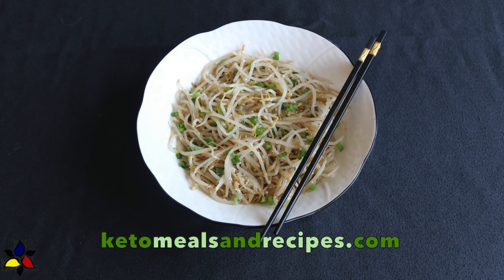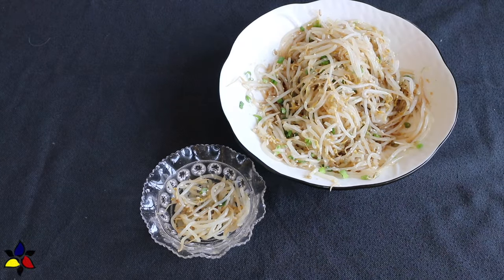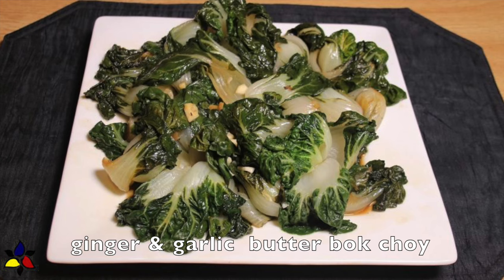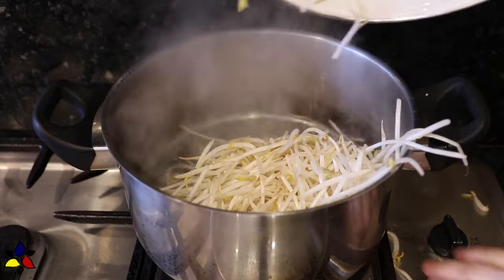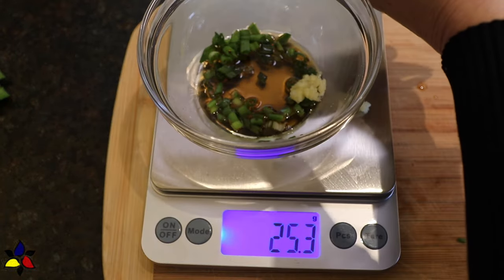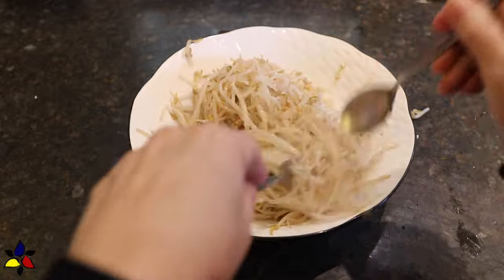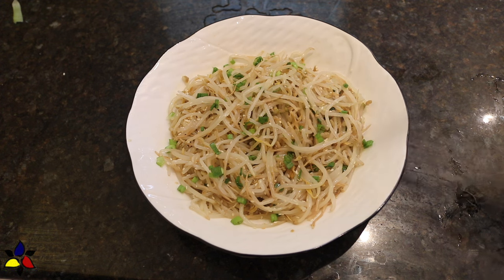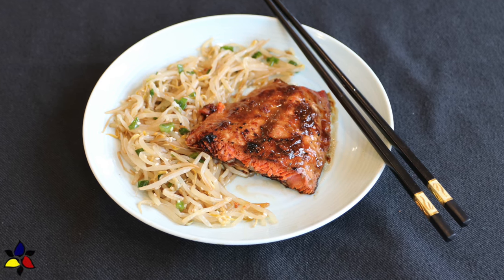Japanese Bean Sprout Salad - - Moyashi Ohitashi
Japanese bean sprout salad or Moyashi Ohitashi is an easy to make, nutrient dense mung bean sprout salad which is a perfect side dish to serve with your favorite keto, low carb, gluten free and paleo Japanese entrée or any of your other favorite traditional Japanese or Asian recipes, or even your more western styles meals. This healthy clean keto salad is a tasty vegetable side dish for anyone who wants to eat more healthy food and especially if on a low carb keto, gluten  free and celiac diet and for a sugar free diet suited for type 2 diabetic or weight loss meal prep.

►INGREDIENTS:
Moyashi (mung) bean sprouts
green onions/scallions
sesame seeds
toasted sesame seed oil
rice vinegar
sugar free tamari
sweetener – ground very fine
garlic powder or fresh garlic - minced